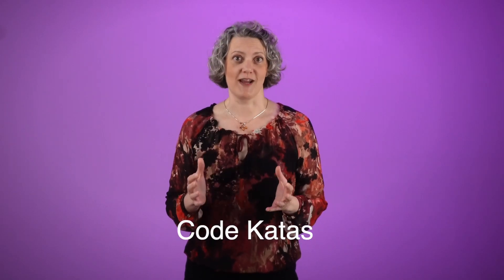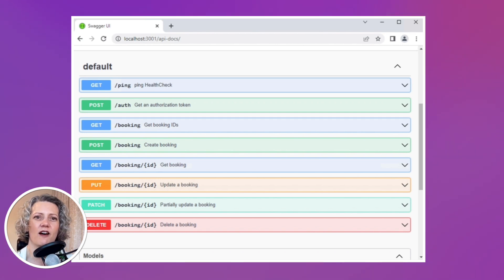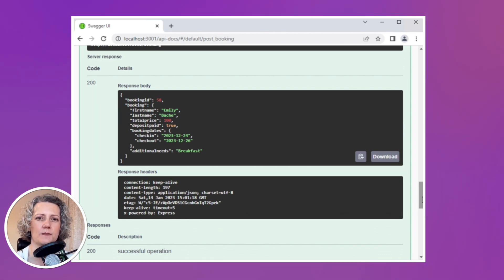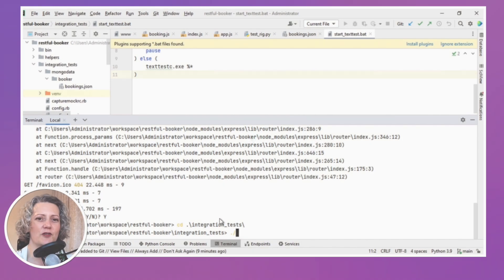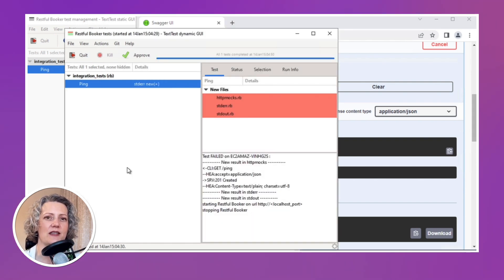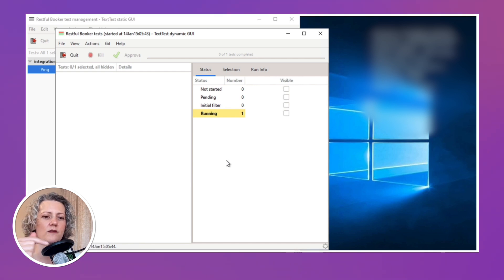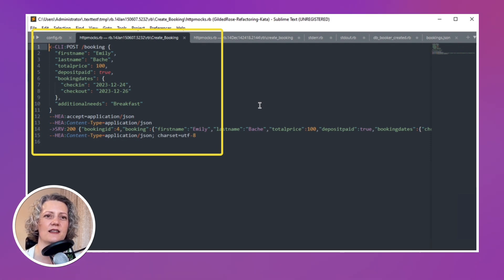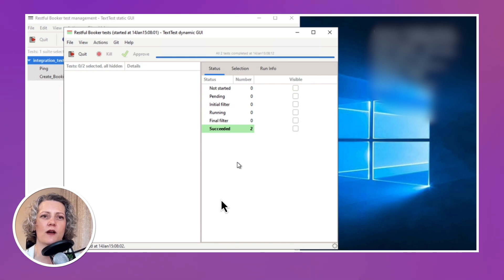Beyond Code Katas | Approval Testing a REST API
Code katas are great for practicing your skills, although your production code is usually on a completely different scale. In this demo session, I'll show a back-end service with a database, written in node.js, it has a REST API and is backed by a Mongo database. It's a little bit closer to a real world system than your average code kata and I use approval testing to get this code under control.

▬ Links ▬▬▬▬▬▬▬▬▬▬

There is a companion article explaining more about the TextTest configuration ➡️

▬ Video chapters ▬▬▬▬▬▬▬▬▬▬
00:00 - Introduction
00:43 - The Scenario
01:27 - Demo: Restful booker
02:03 - Manual Testing
04:50 - Automated Test Configuration
06:42 - Creating Test with TextTest
11:37 - Second Test: Create Booking
15:56 - Closing words